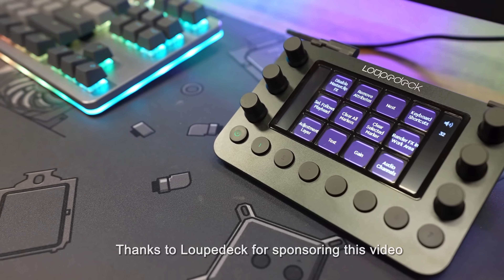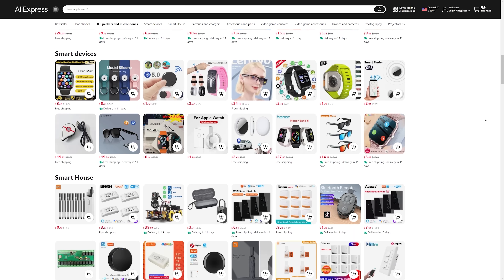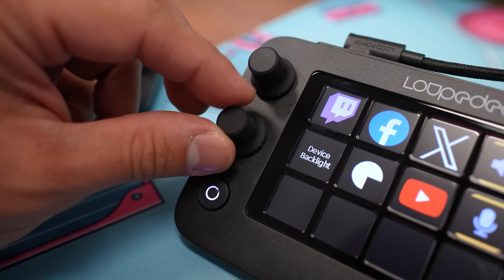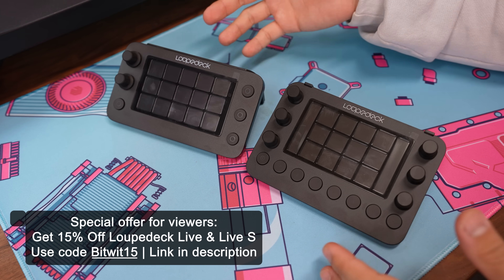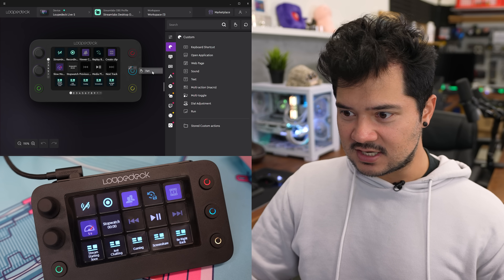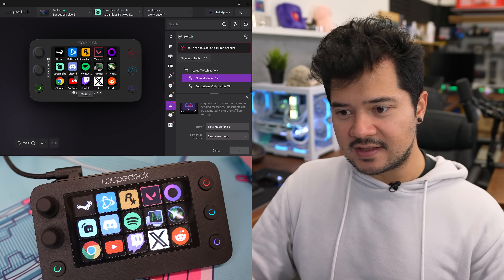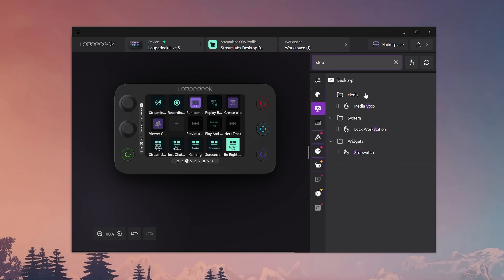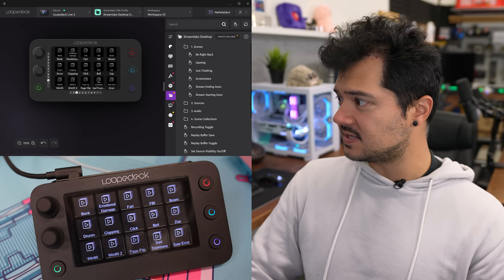This 'Master Control' For Your PC Just Got WAY BETTER!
Sponsor - Save 15% on Loupedeck Live and Live S by using code Bitwit15

KINHANK Retro Video Game Console ($34.98）

LEAVEN K620 Wired Mechanical Keyboard（$15.57）